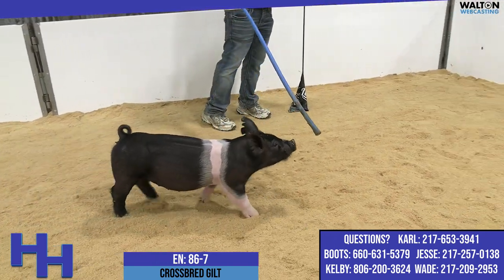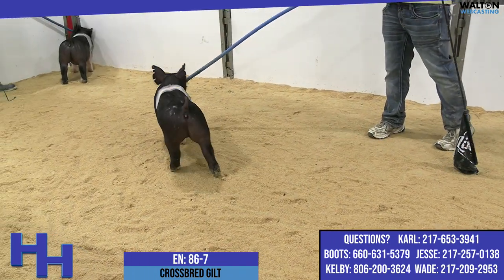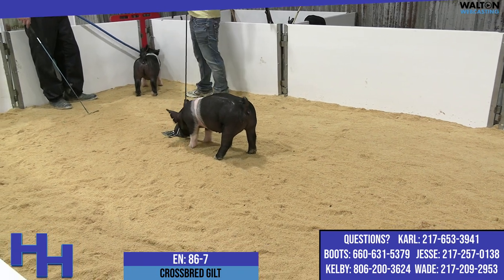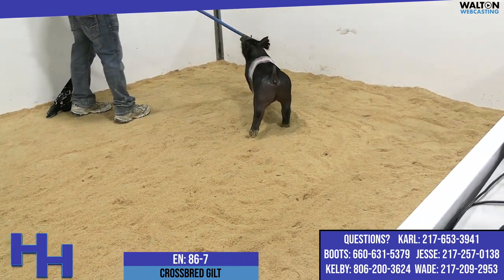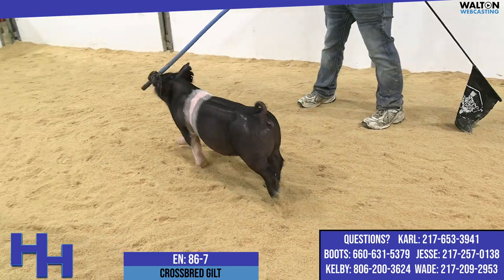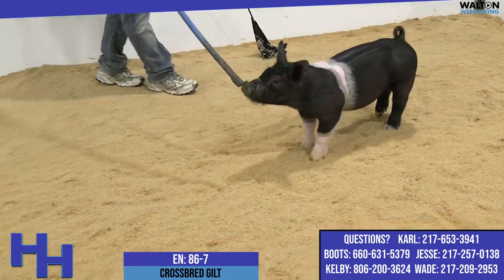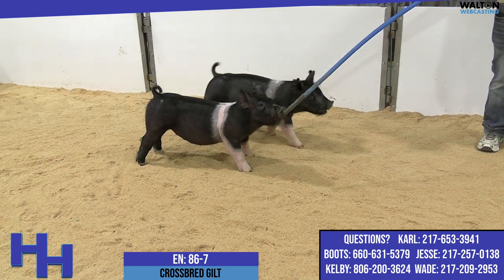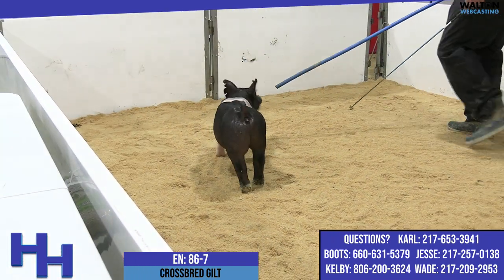86-7 - Heimer Hampshires March 28, 2023 Online Sale